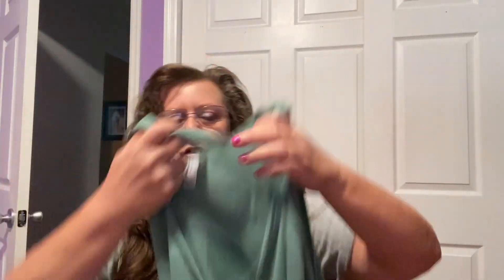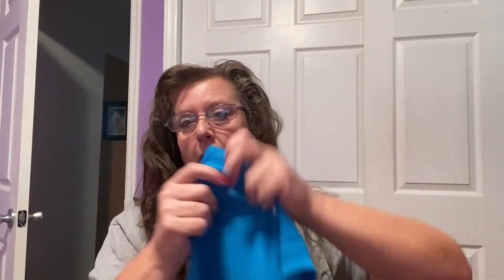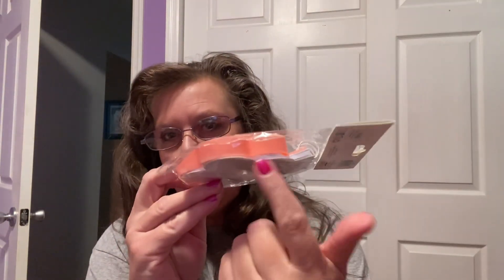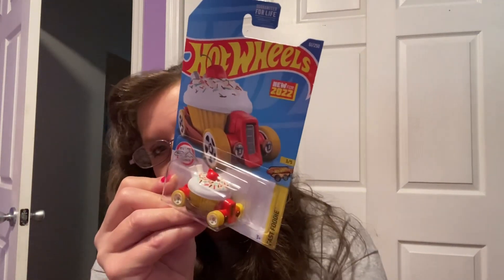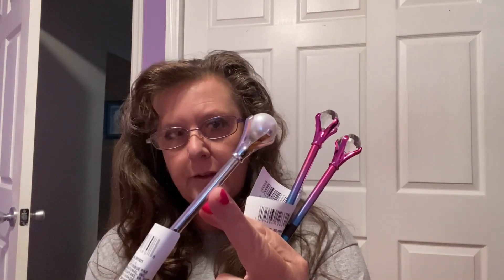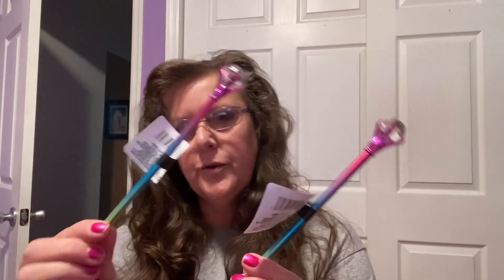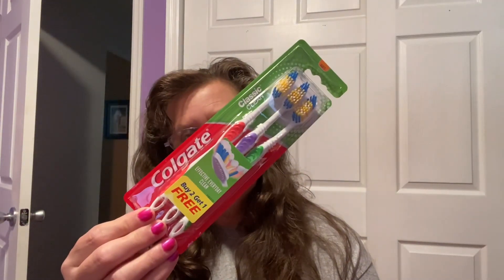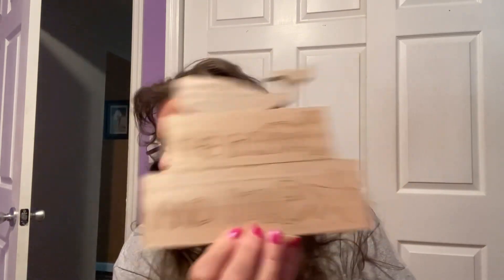DOLLAR TREE HAUL | MANY FUN FINDS 7-7-22